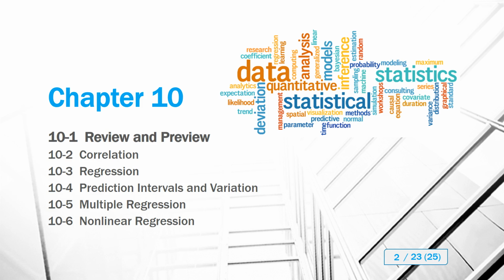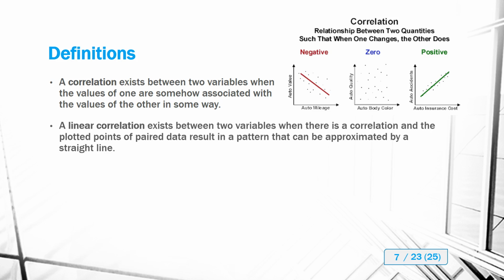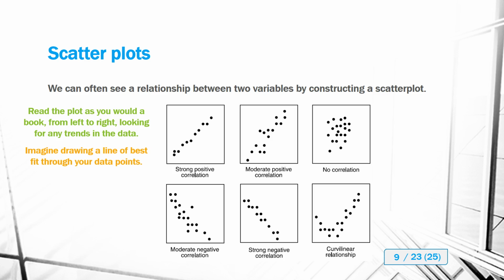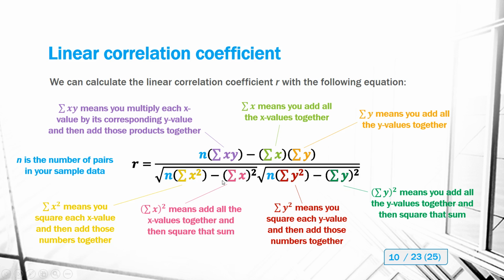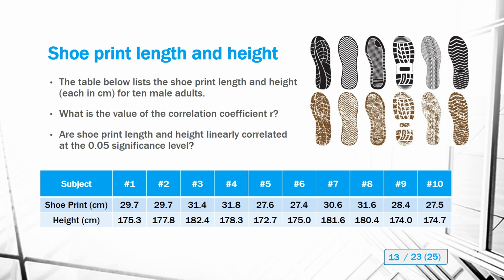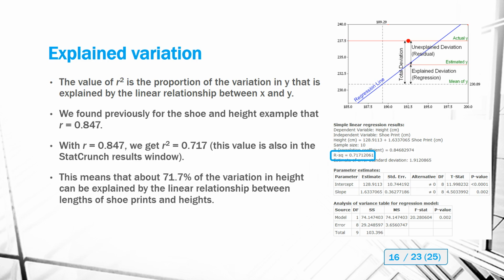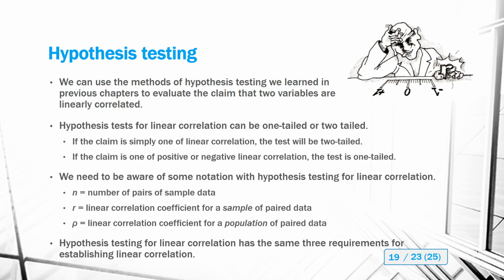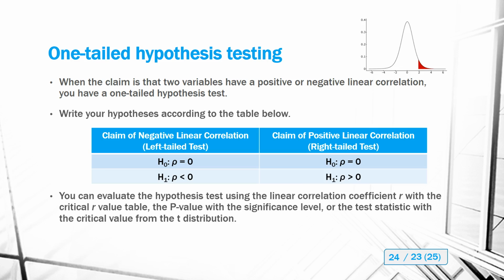Old Stats Lecture Ch 10 Sec 1-2